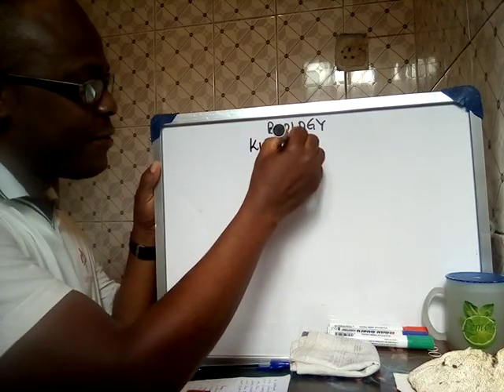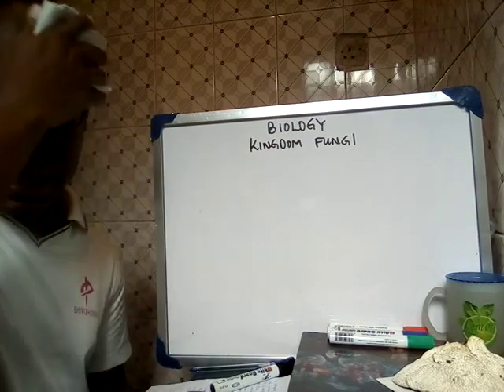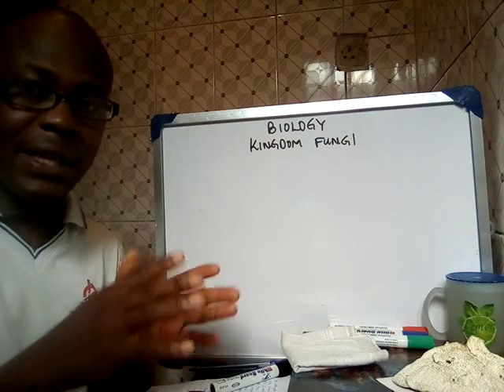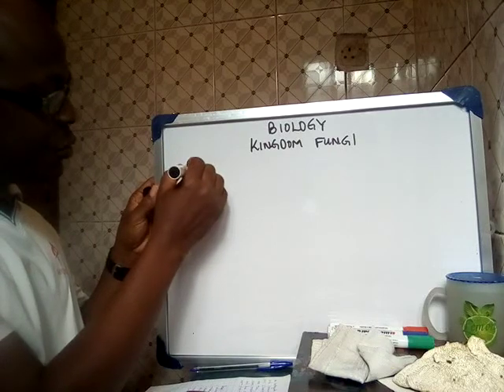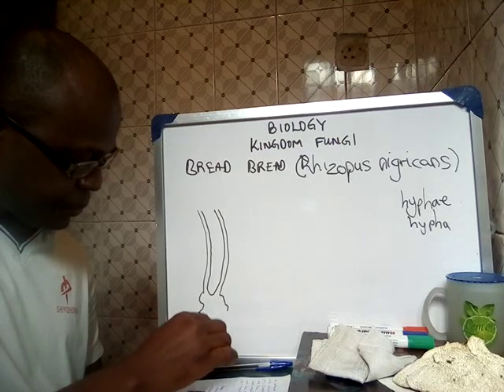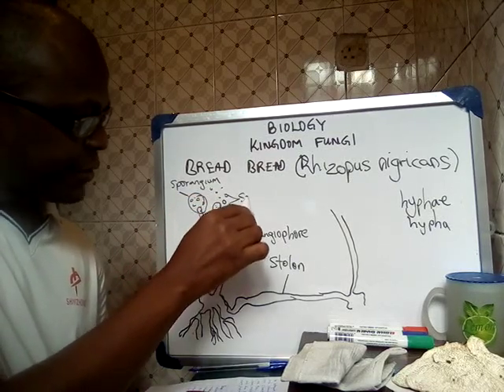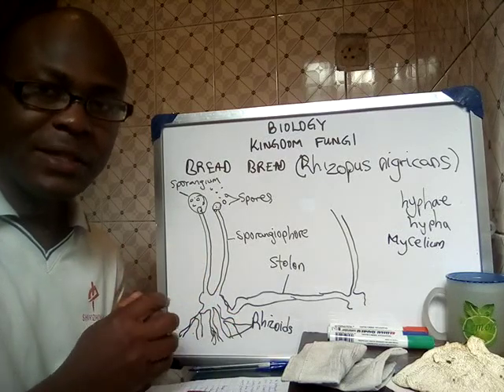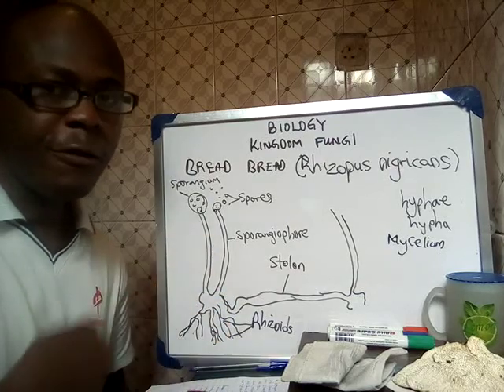Kingdom Fungi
Fungi are non-motile except for slime moulds. They breakdown and absorb the dead parts of plants and animals. i.e. they are saprophytic. Some are parasitic. Examples are mushroom, yeast, bread mould and slime mould.